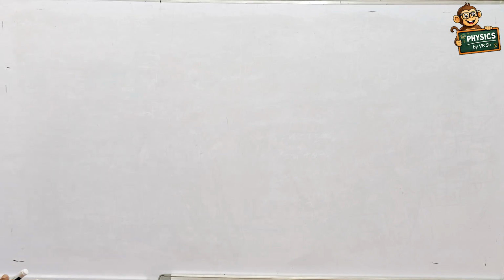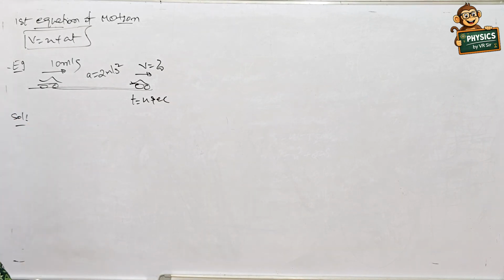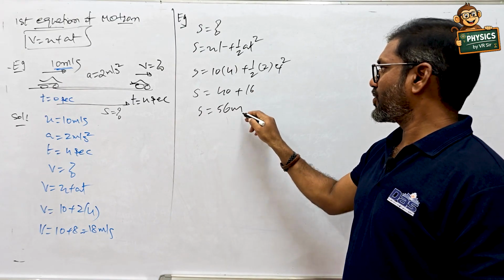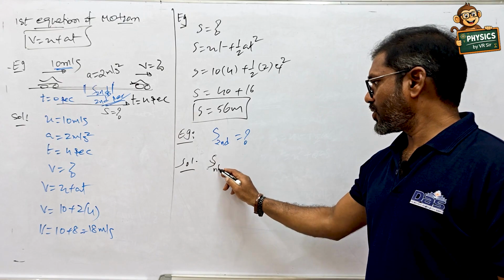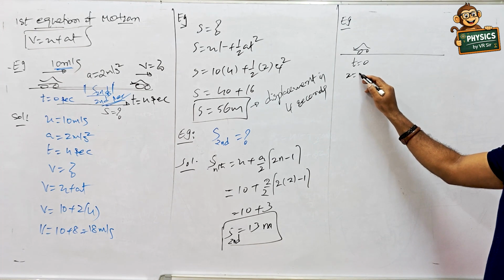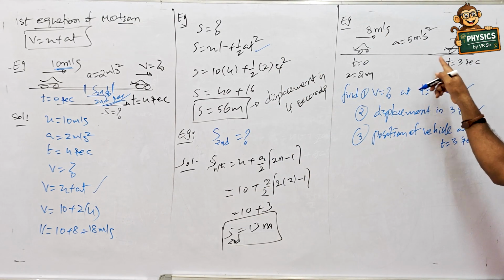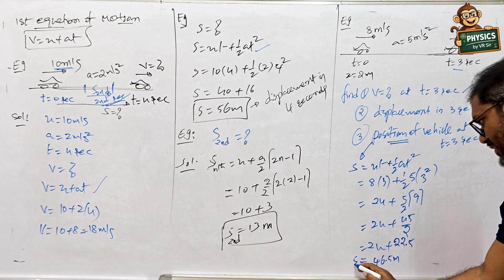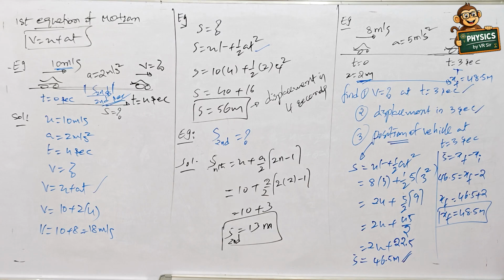kinematics Part -19 | JEE PHYSICS | DAS ACADEMY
🚀 **Kinematics Part 19 | Basic Numericals on Equations of Motion | JEE Physics | Das Academy**

In this lecture, we begin solving **basic numerical problems based on the equations of motion**.

The problems are introduced from the fundamental level so that students can clearly understand how to identify the given quantities and select the correct equation of motion.

✅ Basic Kinematics Numericals
✅ Initial Velocity
✅ Final Velocity
✅ Constant Acceleration
✅ Time of Motion
✅ Displacement
✅ Position of an Object
✅ Displacement in the Nth Second
✅ Difference Between Position and Displacement

### 1️⃣ First Equation of Motion

Used to find the final velocity of an object.

### 2️⃣ Second Equation of Motion

Used to calculate the displacement during a given time interval.

### 3️⃣ Displacement in the Nth Second

**Sₙ = u + (a/2)(2n − 1)**

Used to calculate the displacement covered during a particular second.

📌 **Example Concepts Discussed:**

An object starts with an initial velocity of **10 m/s** and moves with a constant acceleration of **2 m/s²**.

The lecture demonstrates how to calculate:

✔ Velocity after 4 seconds
✔ Displacement after 4 seconds
✔ Displacement during the 2nd second
✔ Position of an object when its initial position is not zero

The lecture also highlights the important difference between **position, displacement, and initial position**.

✔ NEET Aspirants
✔ Class 11 Physics Students
✔ Foundation Students

👍 Like this video if it helped you solve basic Kinematics numericals.